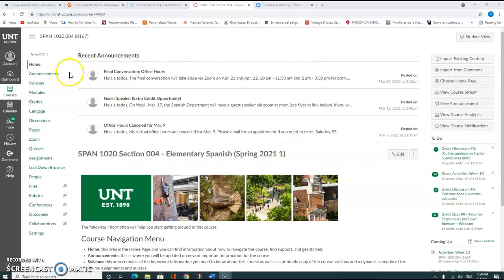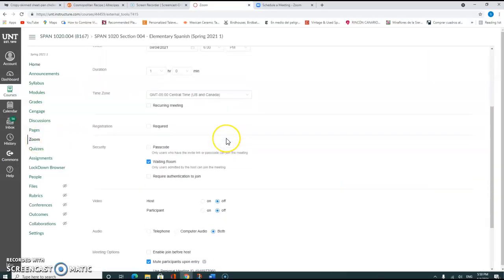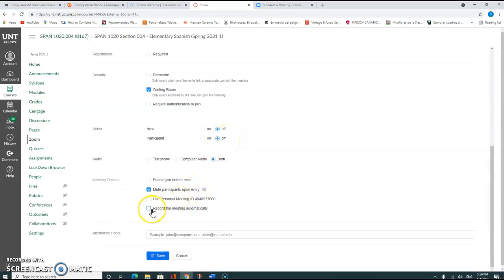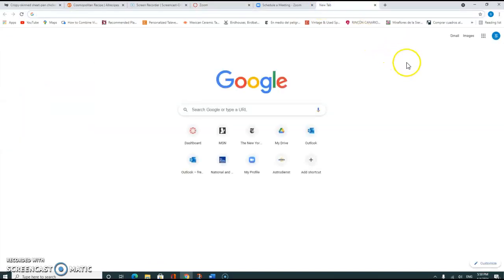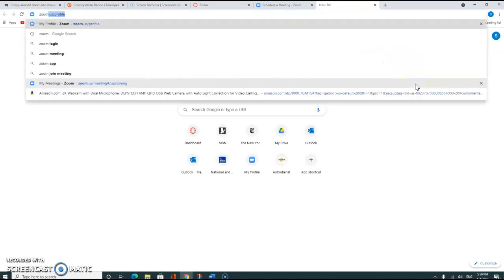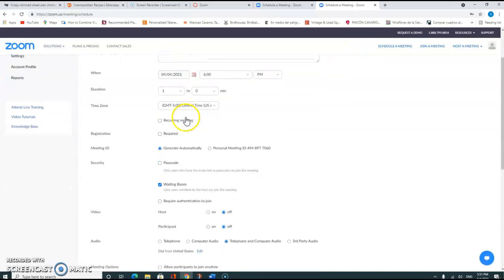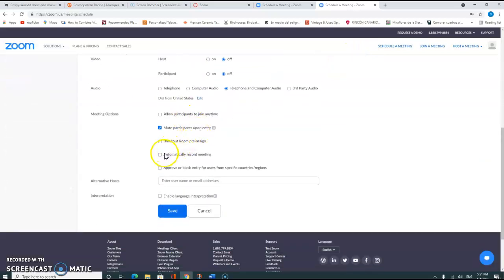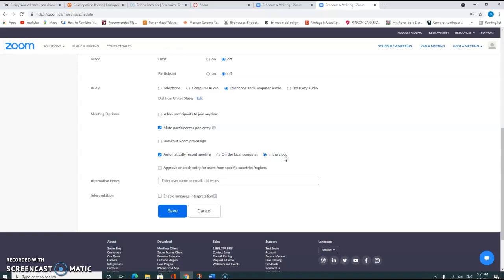Access Cloud Recordings in Zoom